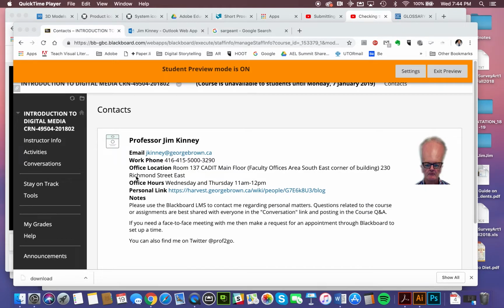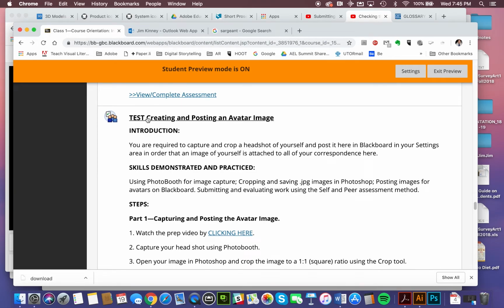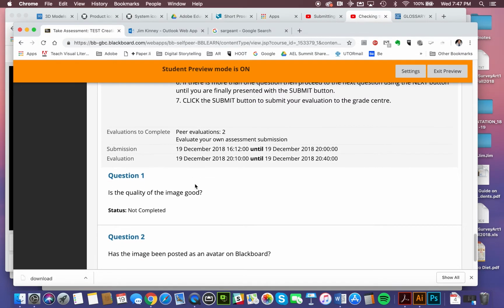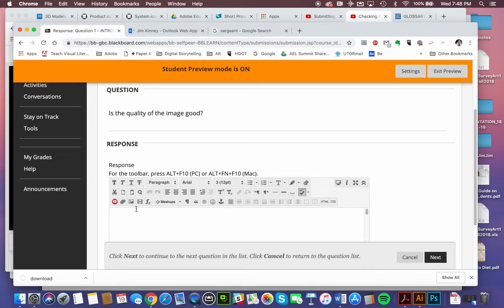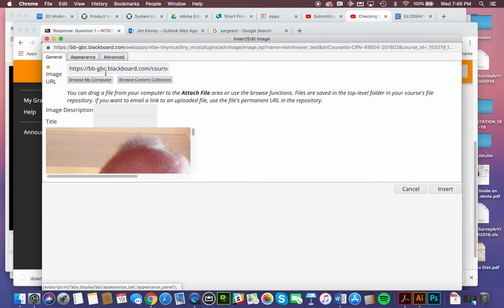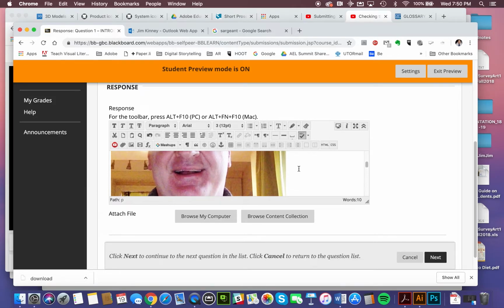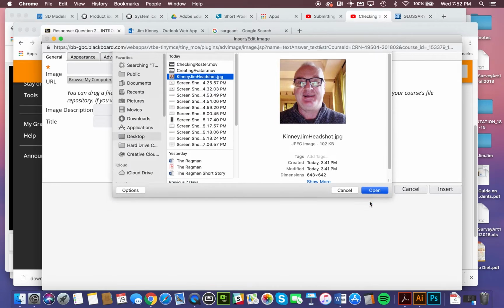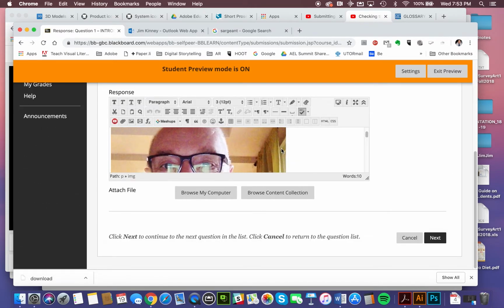Submitting work for Self and Peer Evaluations in Blackboard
A walkthrough on how to submit work for Self and Peer Evaluations in Blackboard